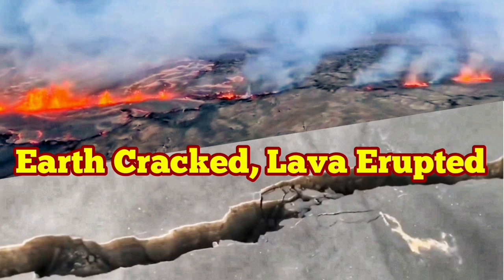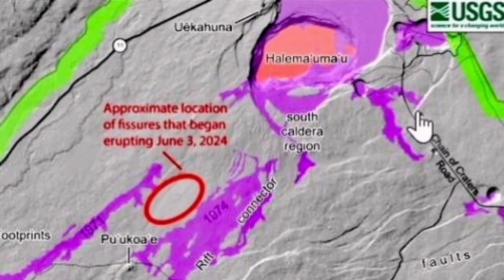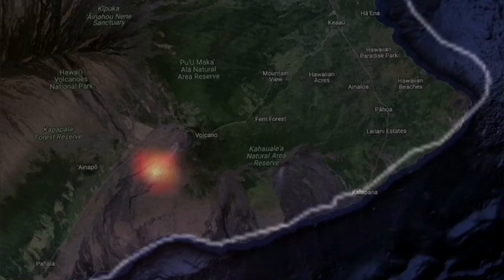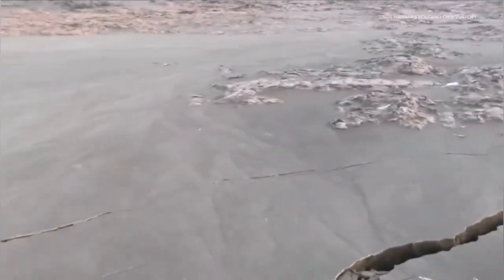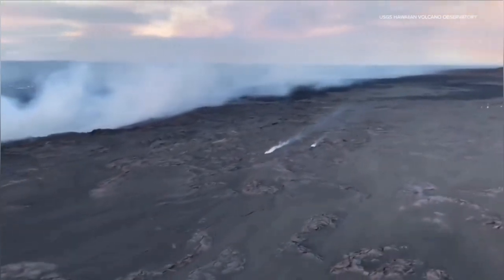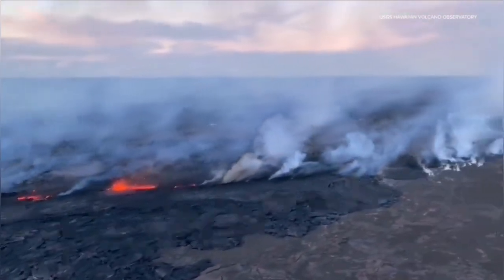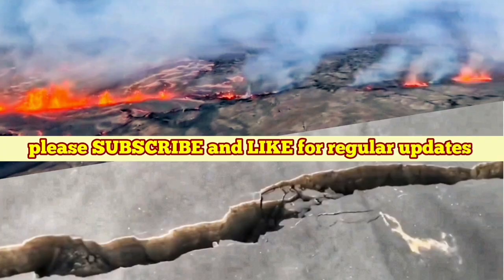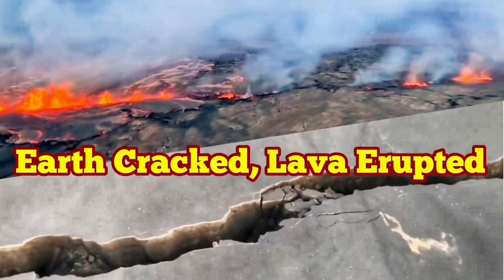Kilauea Volcano: Earth Cracked, Lava Erupted, Hawaii Hot Spot Mantle Plume, USA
Kilauea began erupting about 12:30 AM HST south of the caldera and north of the Koa'e fault system and Hilina Pali Road, within Hawai'i Volcanoes National Park.